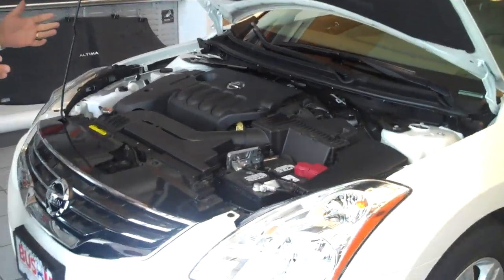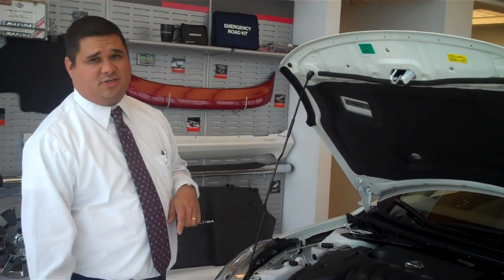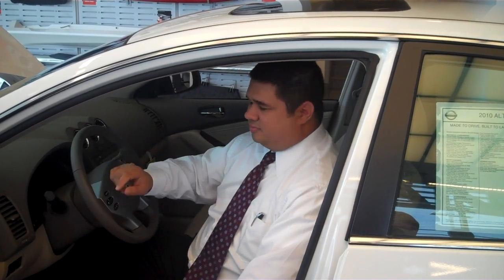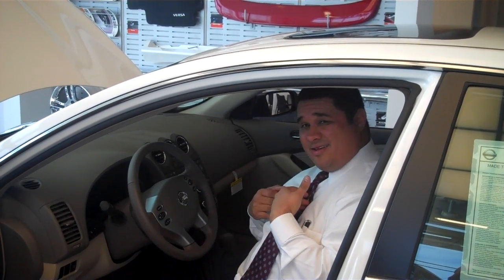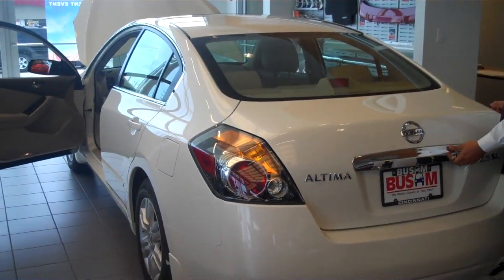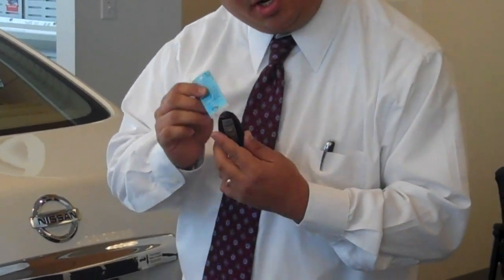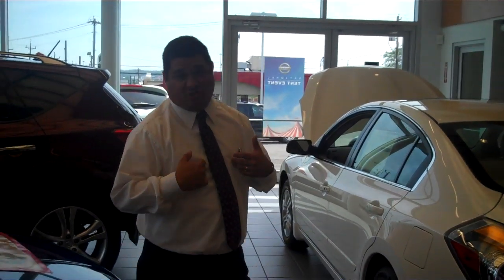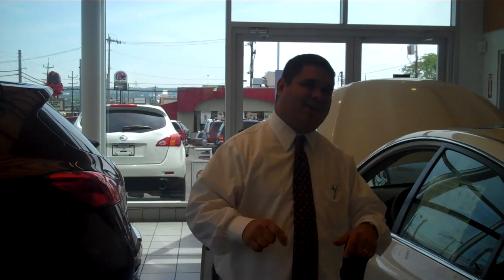2010 Nissan Altima at Busam Nissan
Ronnie Ray Locher, sales manager, at Busam Nissan in Cincinnati, OH explains the benefits of the 2010 Nissan Altima 2.5 SL. The SL is the premium package with loads of extras. Come in to Busam Nissan and take a test drive today. We are located 1501 E. Kemper Rd. in Cincinnati, Oh (Sharonville) 45246.